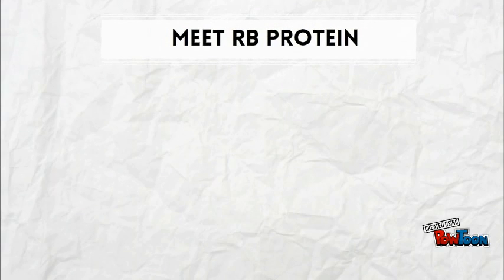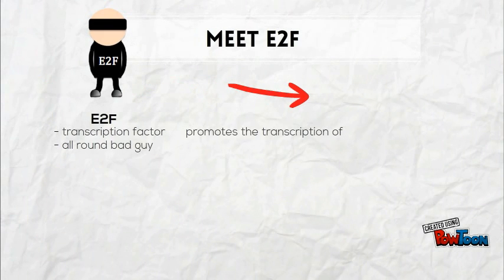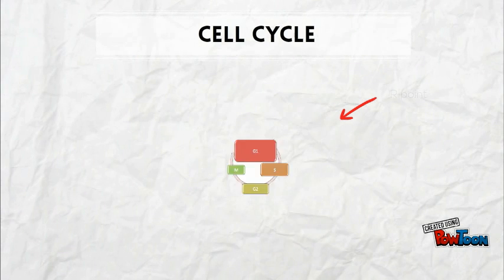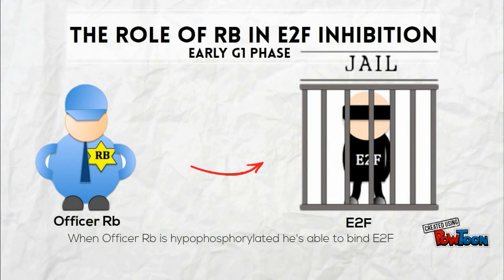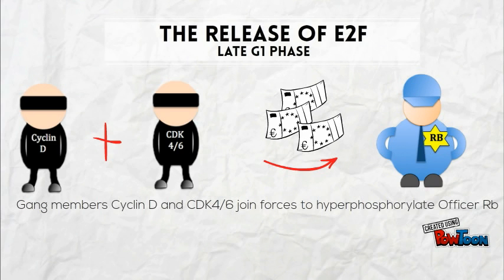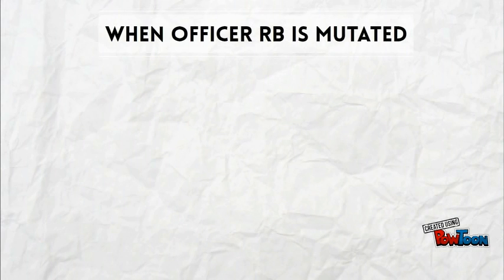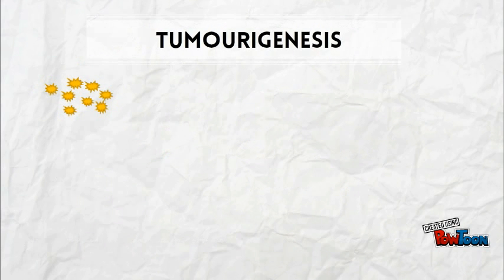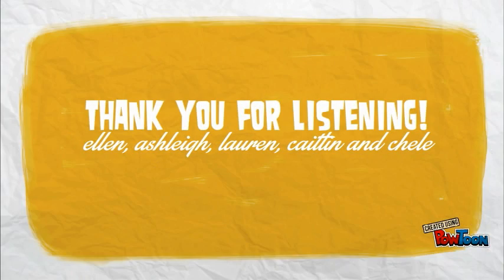Officer Retinoblastoma Makes Another Arrest!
An informative animated film that explains the involvement of Retinoblastoma protein in cell cycle regulation and its how role in inhibiting transcription through the sequestration of E2F transcription factor is exploited by cancerous tumours.